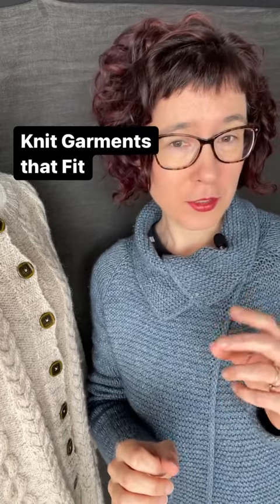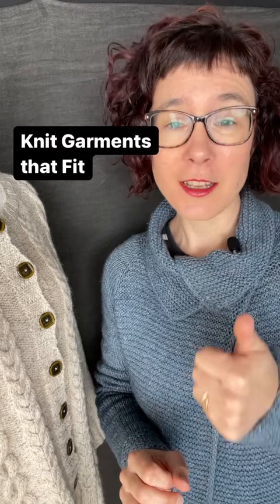How to Knit Garments That Fit - Part 1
What's the biggest problem you have with fit with your handknits?